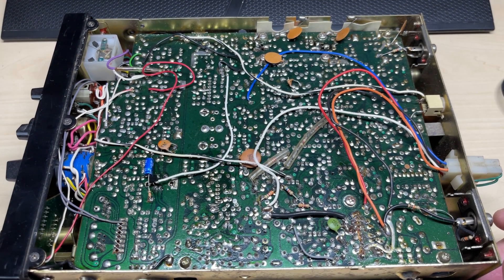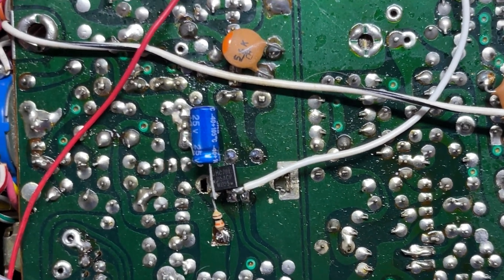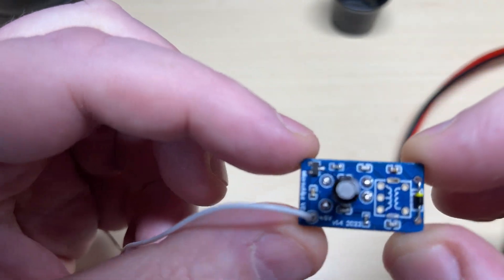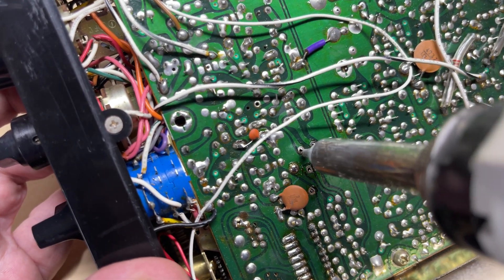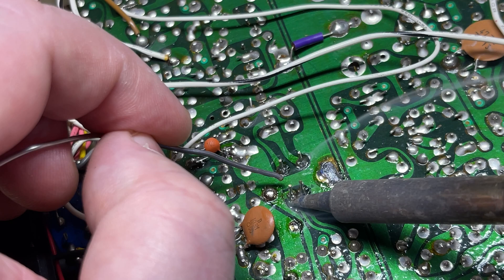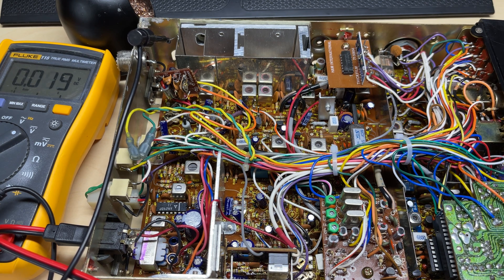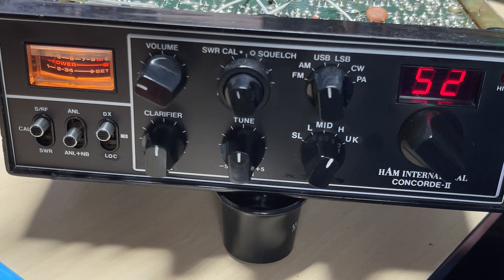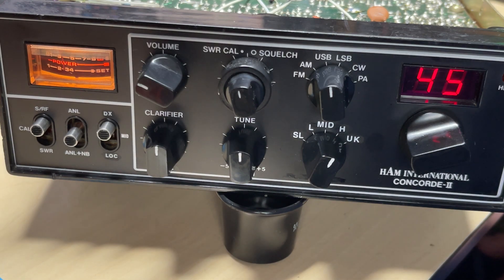EP 101 - HAM International Concorde 2 - VCO Voltage feed mod.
In this video i take a look at a voltage feed mod for the VCO . I had some boards made and i test them.
After the video was made i had successful QSO's on SSB with very positive results for SSB audio.
Very happy with the mod.